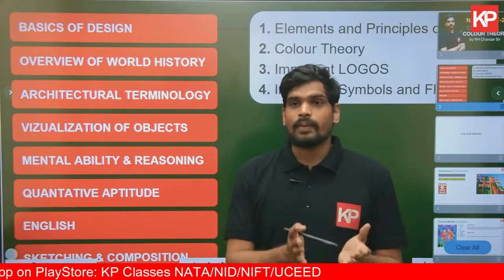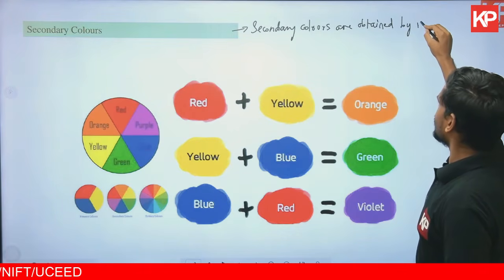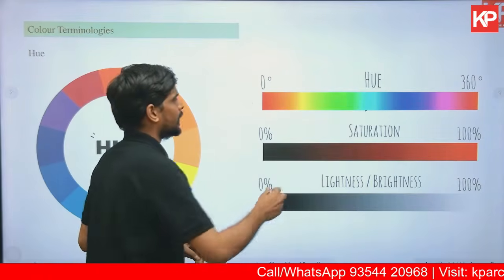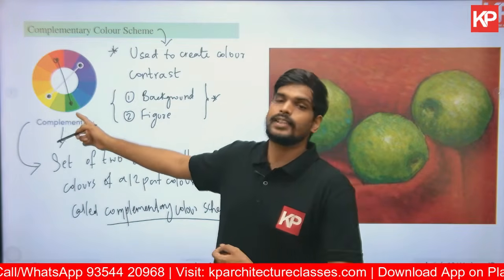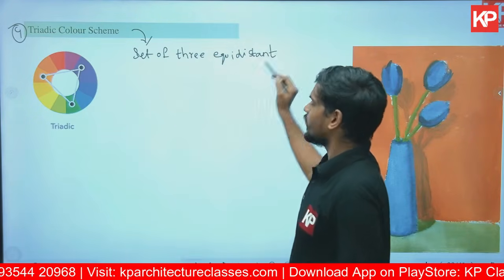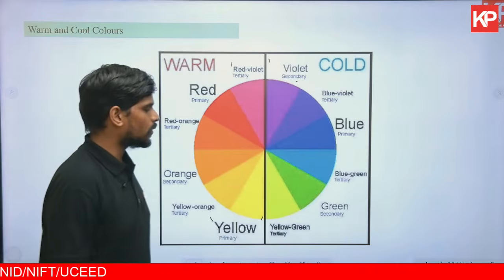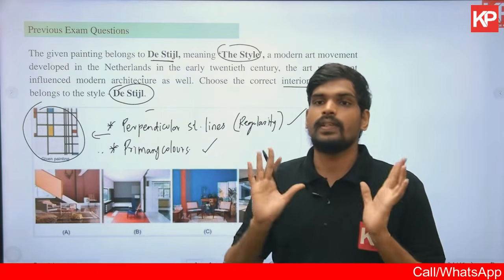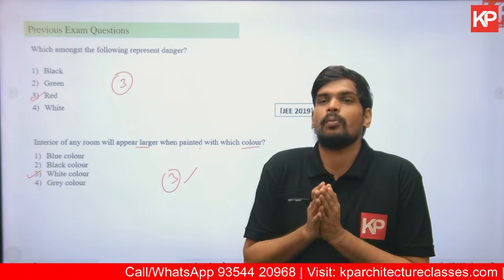[Day 2] NATA 2025 & JEE-2 Exam Preparation | Colour Theory by R.H Chandar Sir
KP Classes introduced a 51-day promotional course in 2023 for NATA and JEE 2 aspirants. The course is no longer available on YouTube. For full access to the NATA and JEE 2 Course on our Application, Call/Whatsapp KP Classes Counselor @ 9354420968

Please Go through Day 1 Lecture Thoroughly to get Complete Lecture series details with topics and course structure.

This is DAY 2 of 51 day NATA & JEE-2 Full Course. In this lecture we have covered color theory & color psychology in full detail.

51 day NATA & JEE-2 Exam Preparation 2023 FREE Online Classes by KP Classes is a comprehensive NATA online lecture series which will cover full NATA syllabus and JEE Paper 2 Syllabus. In this video course, previous NATA Questions and Previous JEE Questions have been discussed in the videos.

Course Highlights:
1. Complete Syllabus covered  for NATA 2023 examination
2. NATA previous year papers discussion
3. Structured approach for How to Crack NATA & JEE-2 examination

Download KP Classes APP for NATA Free Mock Tests, NATA Free Study Material, to help you in NATA Exam Preparation and get good NATA Result

KP Classes is leading Institute providing assistant to students preparing for Architecture or Design exams like NATA, JEE-2, NID, NIFT, CEED, UCEED and other design exams.
We offer Classroom courses as well as distance learning Programs to the students.

🎓NATA Classroom Program
📱 NATA Online Classes
📖 NATA Study Material
💻 NATA Test series